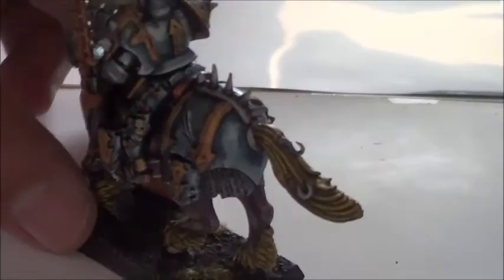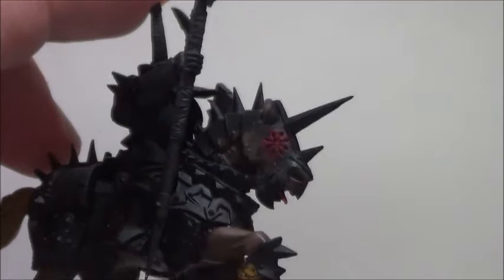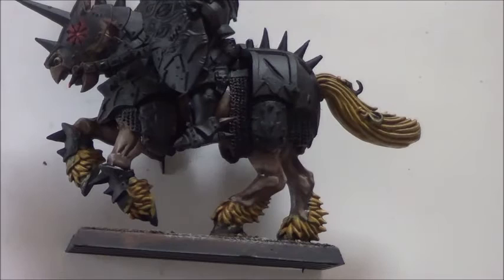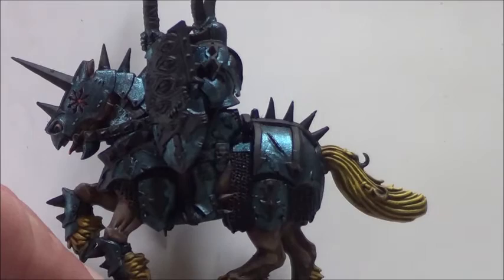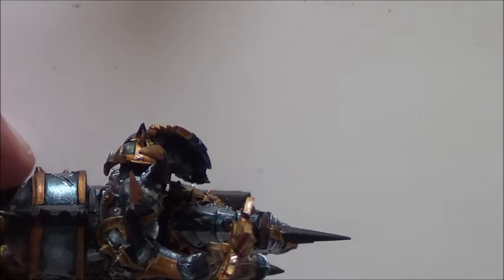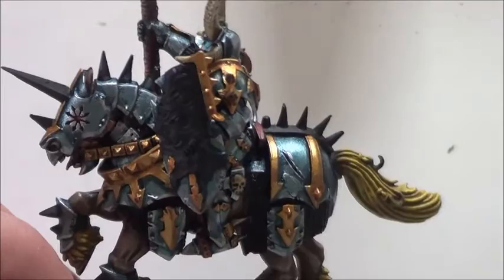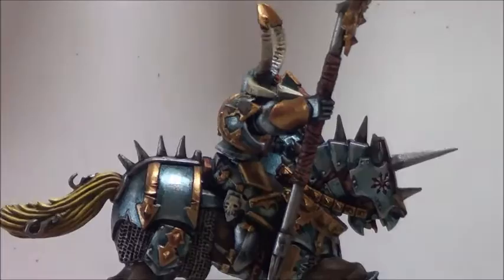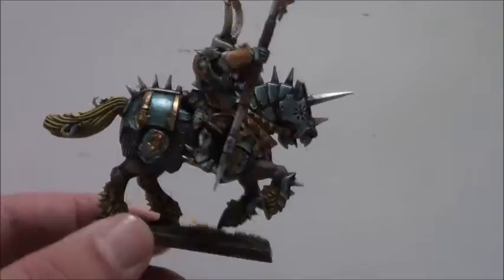Year of the Nick 22 - How to paint a Chaos Knight of Tzeench